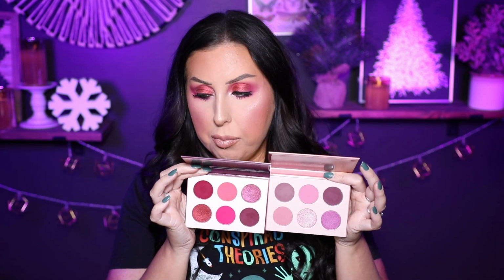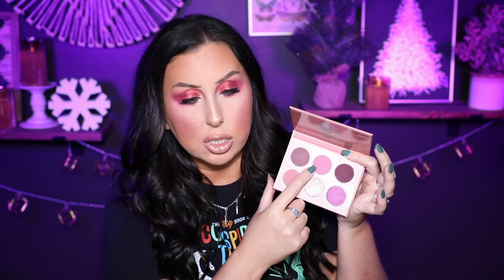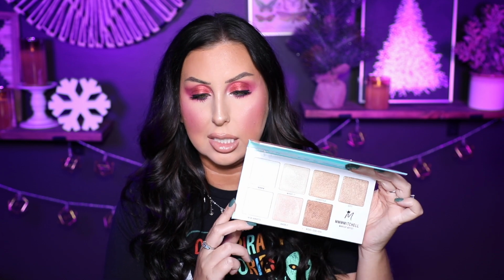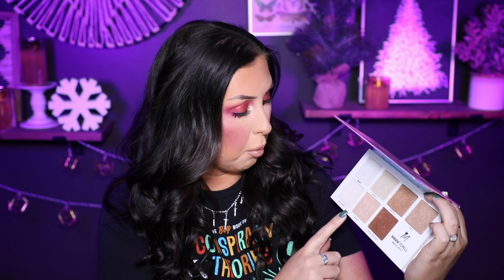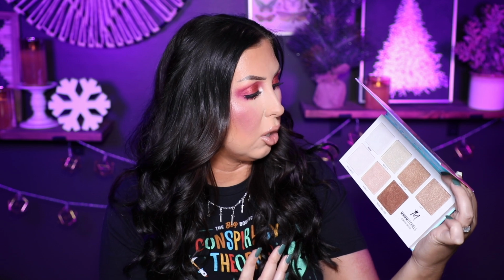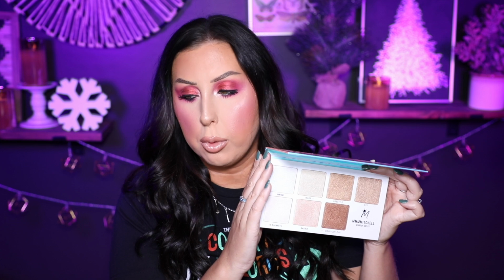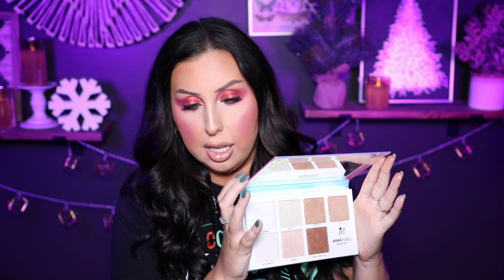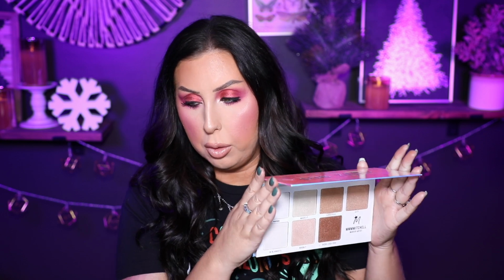AMAZING BUT NOT NEW! PRODUCTS THAT I STILL LOVE!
BPERFECT SUB ZERO

COLOURPOP FROM THE MOON

COLOURPOP CAT’S EYE

ON ME:
UOMA BEAUTY FOUNDATION